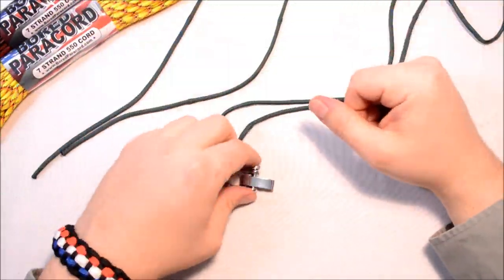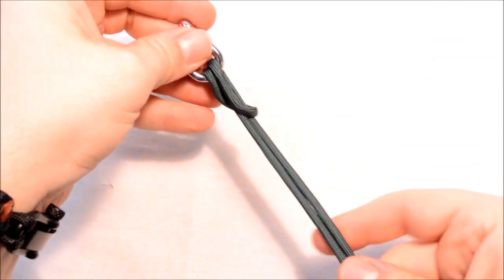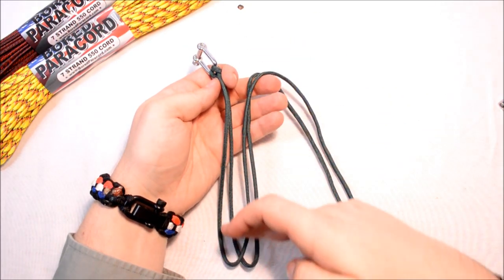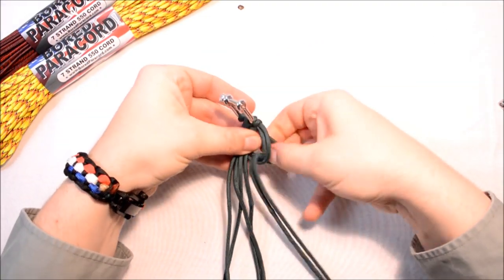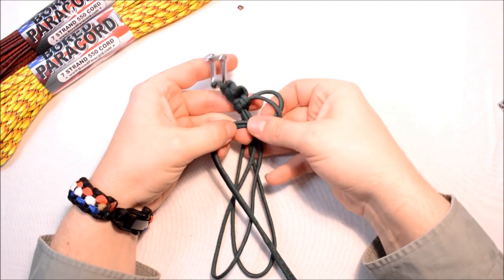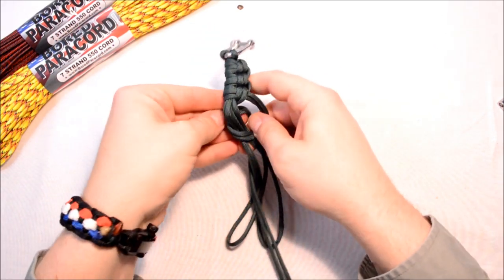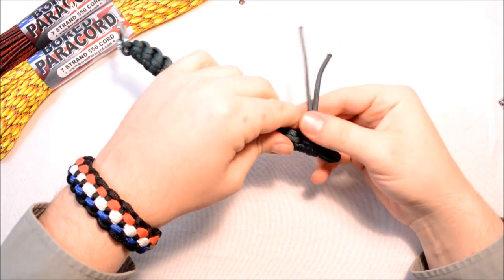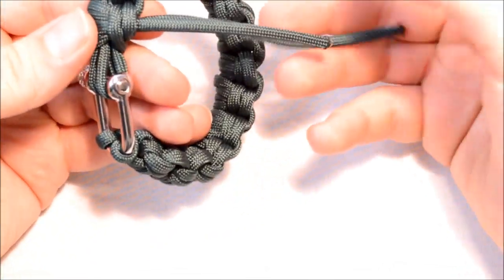Make a Half Hitch Quick Deploy Paracord Bracelet - BoredParacord